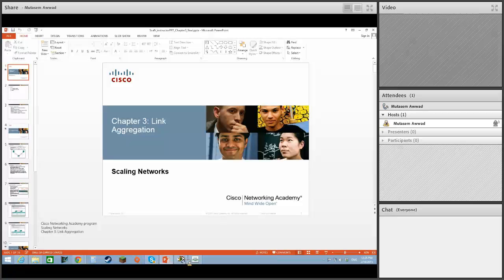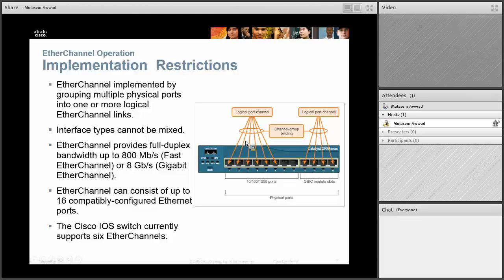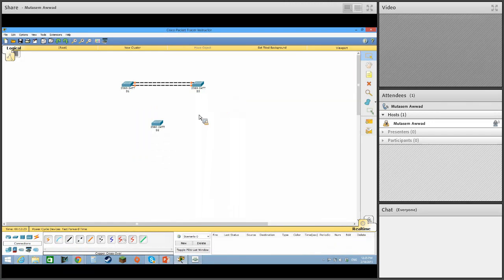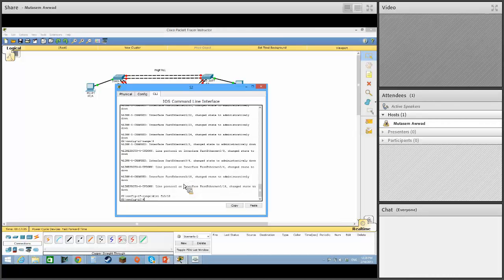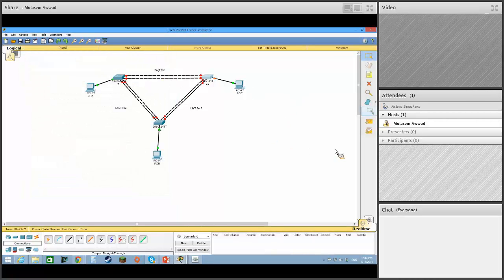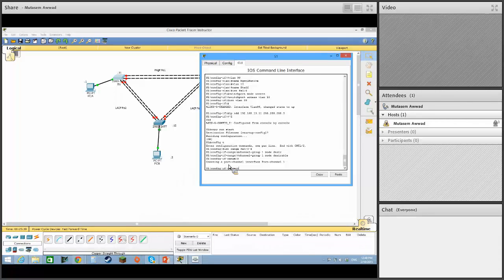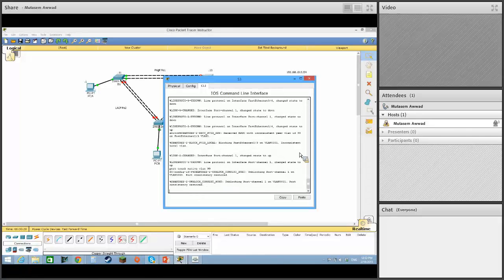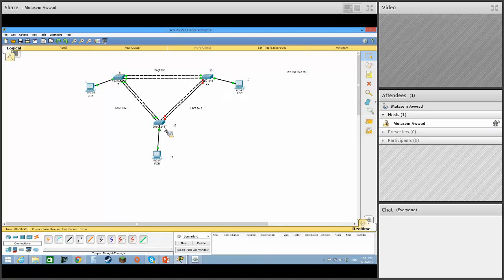CCNA 3 Link Aggregation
Describing Link Aggregation